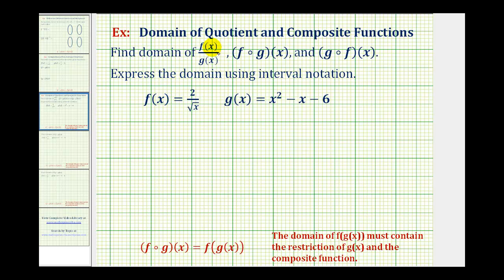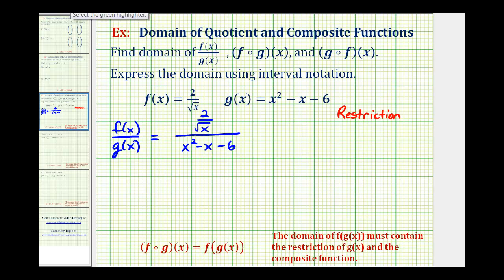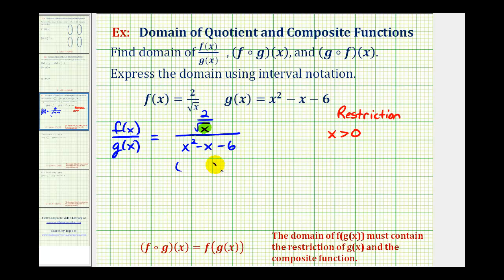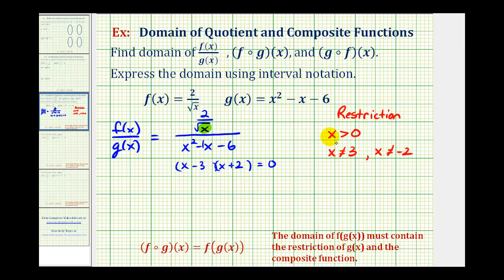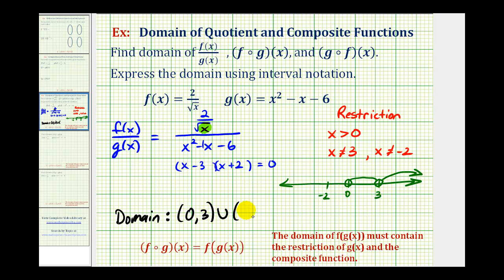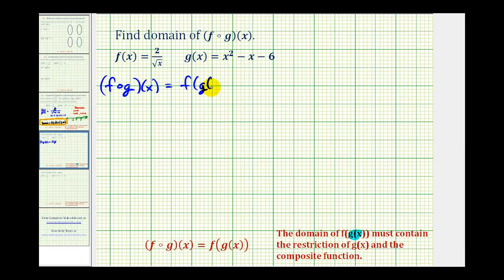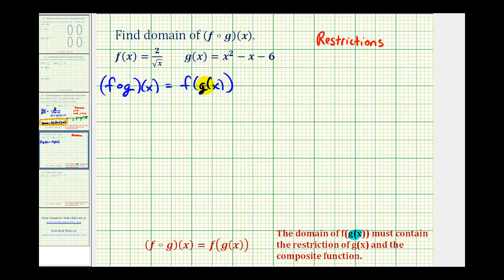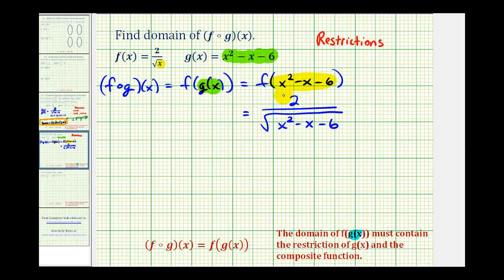Ex: Domain of a Quotient and Composite Functions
The video explains how to determine the domain of a quotient of two functions and of composite functions.